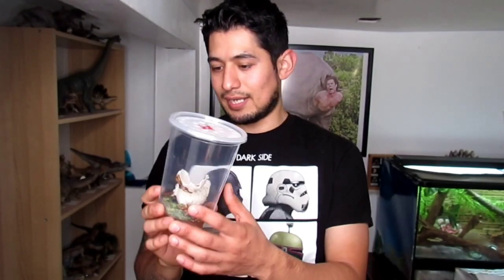Feeding Red Runner Roaches To My Reptiles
Time to give a new treat to my lizards but I wasn't expecting these roaches to be such a pain.  Enjoy the feeding videos!

URL: InShot